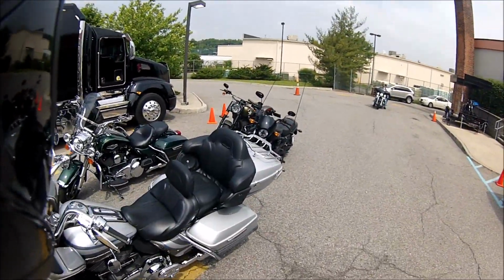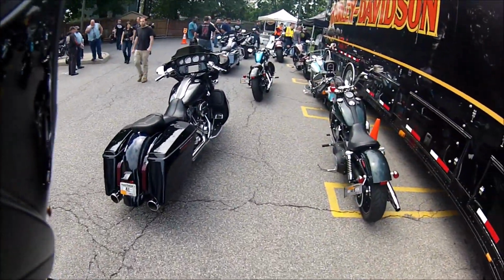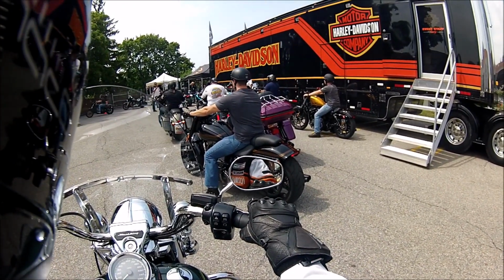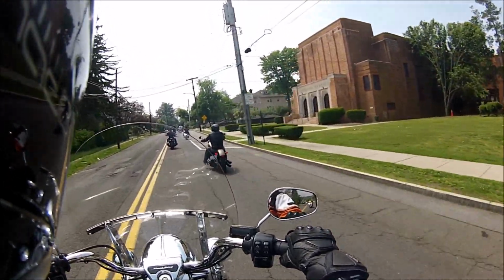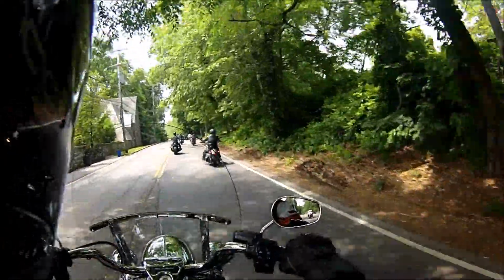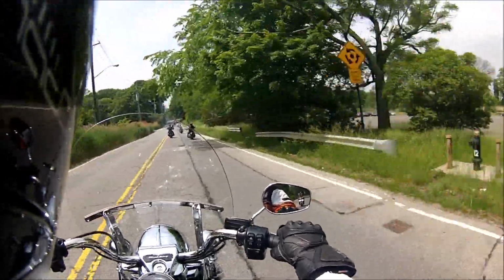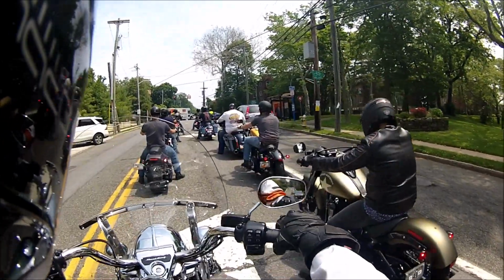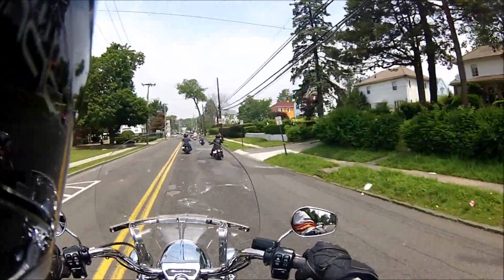2016 Harley Davidson Road King Test Ride Review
Today I test ride and review of the 2016 Harley Davidson Road King touring motorcycle. I ride the bike through the streets  to see how it performs. I give my impressions with honest and unbiased reviews.